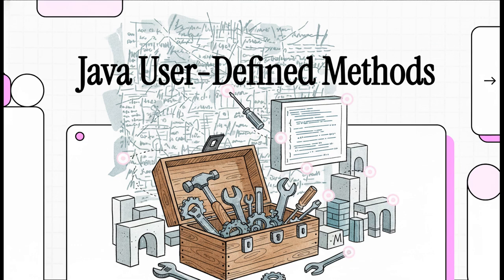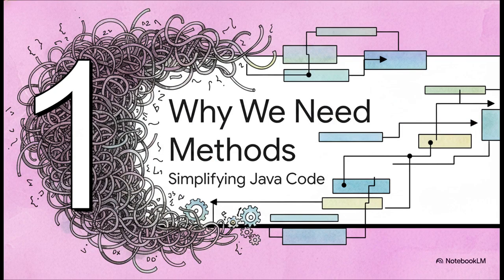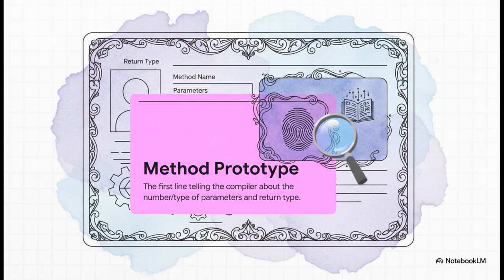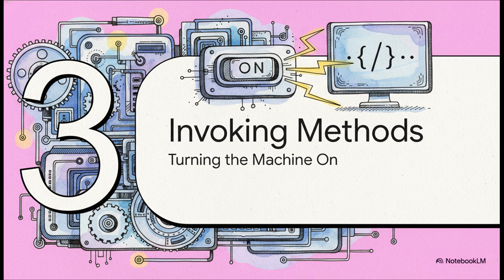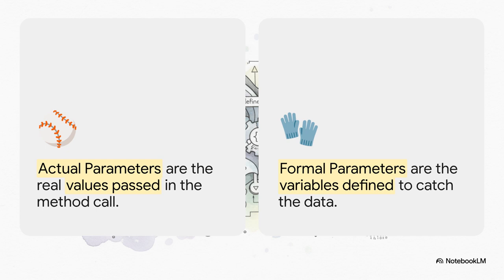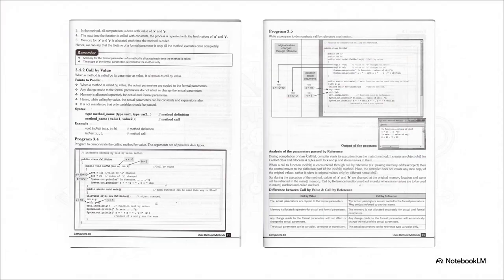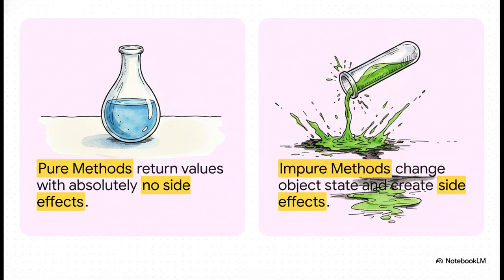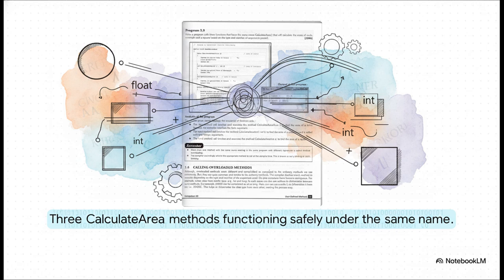User-Defined Methods - Java - Computer Applications Chapter 3, Class 9 ICSE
In Java, a method is simply a block of code designed to perform a specific task. Think of it as a mini-program inside your main program. Using methods is incredibly helpful because it makes writing code much easier and less messy. Instead of writing the same lines of code over and over again, you can write a method once and reuse it wherever you need it. This not only saves a lot of time but also breaks down complex problems into smaller, more manageable pieces while hiding the complicated background logic from the user.

Every method has a specific structure consisting of a header and a body. The header defines things like the method name, what type of answer it will give back, and what kind of input it needs, while the body contains the actual instructions. The inputs you give to a method are called parameters. You can pass these parameters in two main ways. The first is call by value, where a copy of your data is given to the method, so your original data stays safe. The second is call by reference, which shares the actual memory location of your data, meaning any changes made inside the method will update your original information. Once the method finishes its job, it can send a result back to you using a return statement.

One of the coolest features in Java is something called method overloading. This allows you to create multiple methods that all share the exact same name, as long as they require a different number of inputs or different types of inputs. For example, you could have one method named calculateArea to find the area of a circle using a decimal number, and another method with the exact same name to find the area of a rectangle using two whole numbers. When you run your program, the computer is smart enough to look at the inputs you provided and automatically choose the correct version of the method to execute.